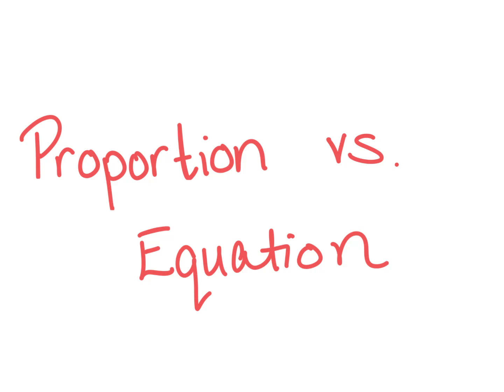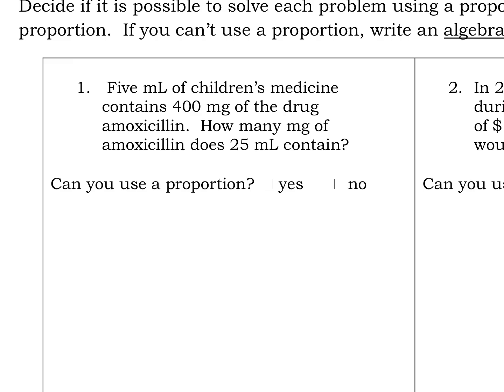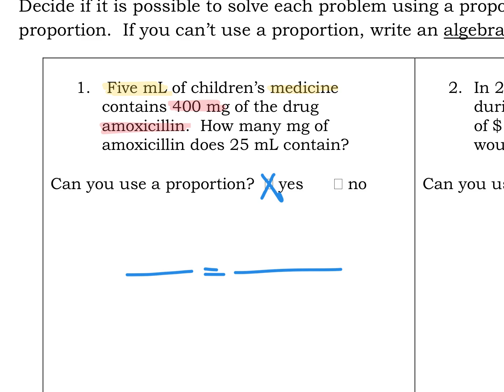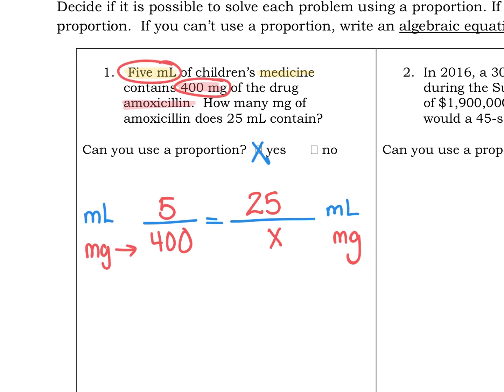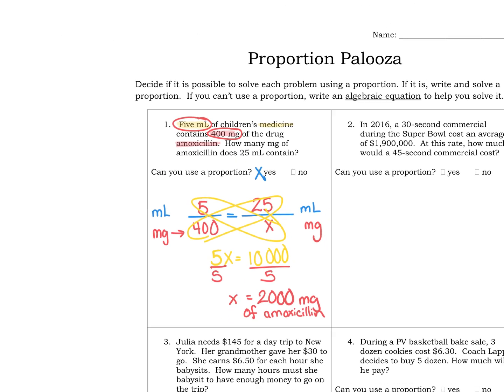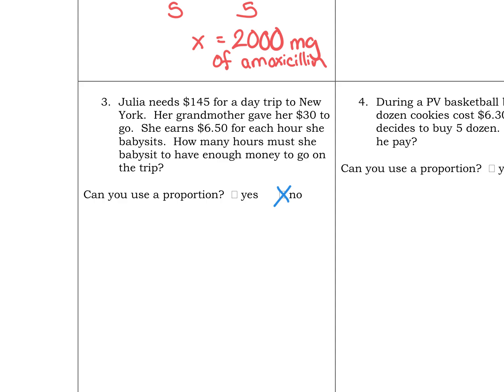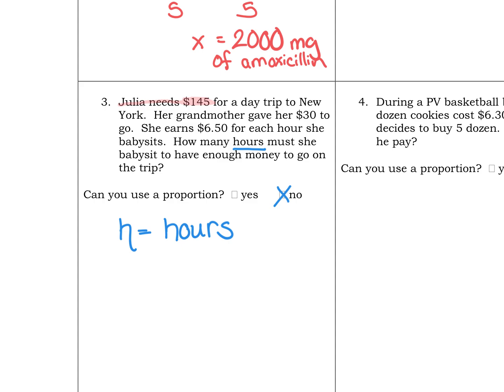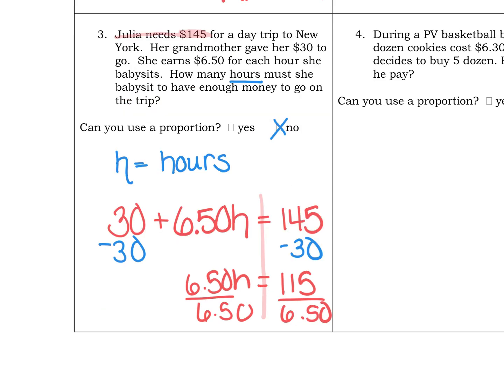September 17, 2025